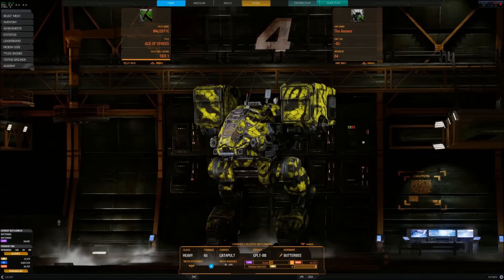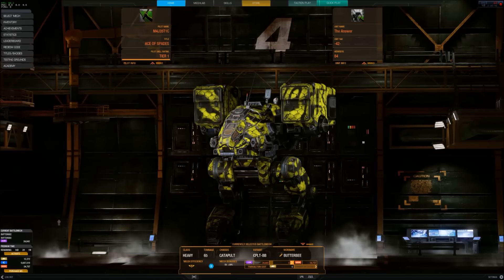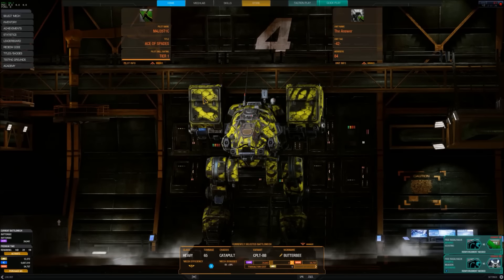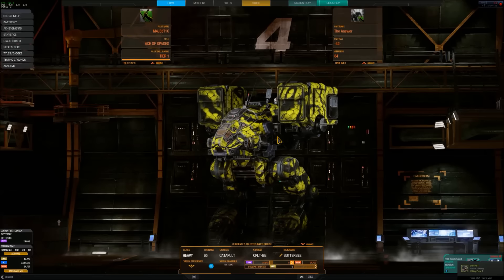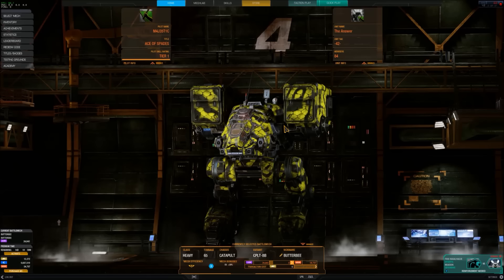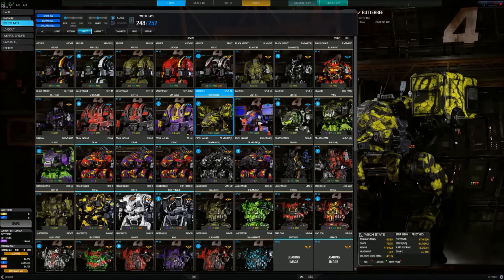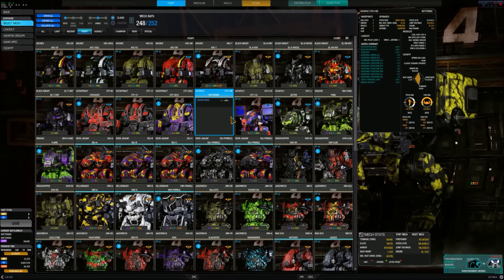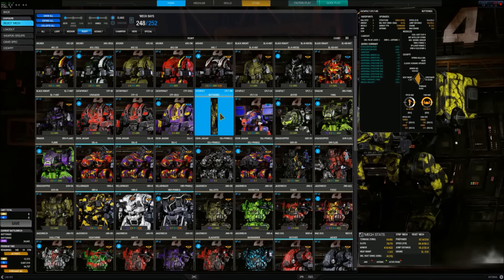MechWarrior Online- BUTTERBEE CATAPULT GAMEPLAY! (STING LIKE A BEE!)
Here it is, ladies and gents! The second of the 2 new additions to MWO, the Butterbee Catapult HERO is storming onto the battlefield! With a significant re-scaling, custom paint, quirks and fully loaded, I bring you an optimal form of the Butterbee in case you decide to purchase one for yourselves! But is it worth it? Let's find out! Thank you all for the continued support, awesome comments and emails! The channel growth is incredible!

TS: M4J35T1C.TEAMSPEAK.NETWORK